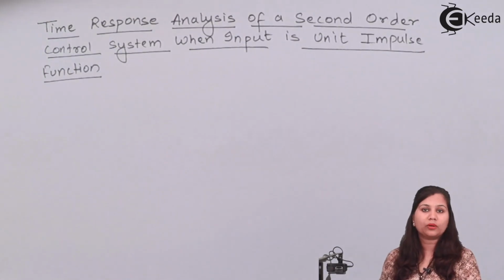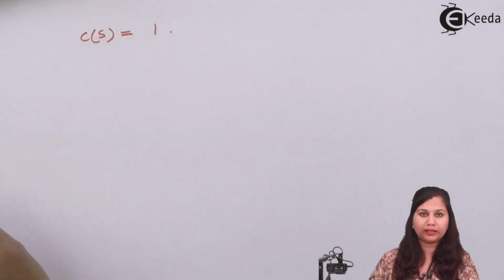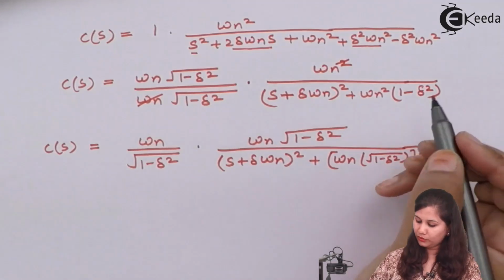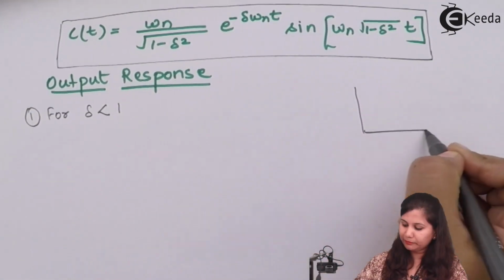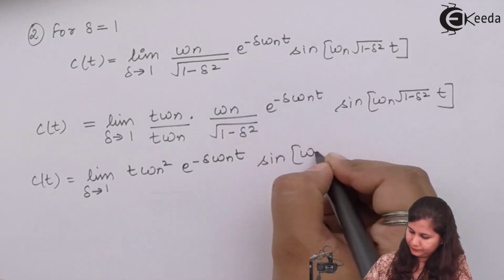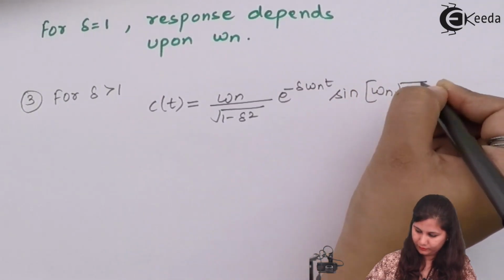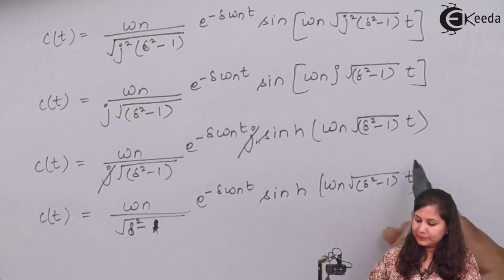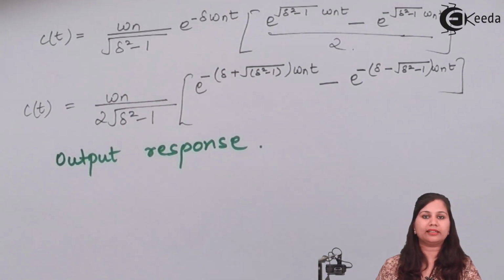Time Response Analysis of Second Order Control System for unit Impulse Function - Control Systems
Video Name -Time Response Analysis of Second Order Control System for unit Impulse Function

Happy Learning